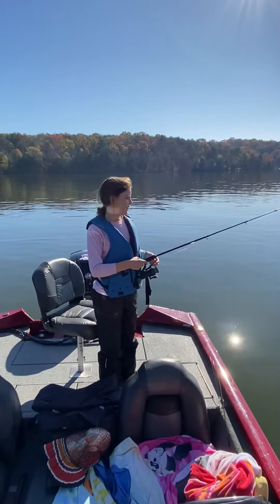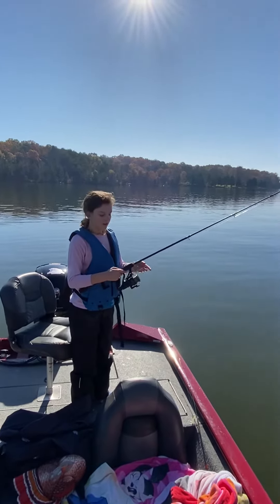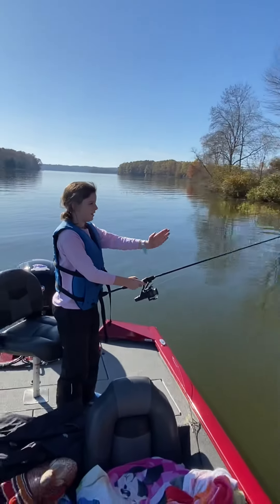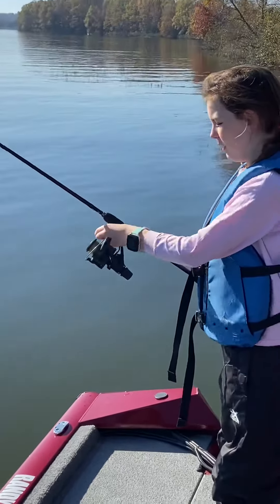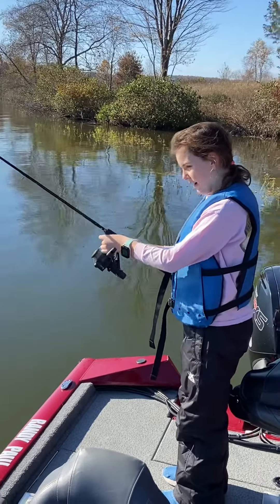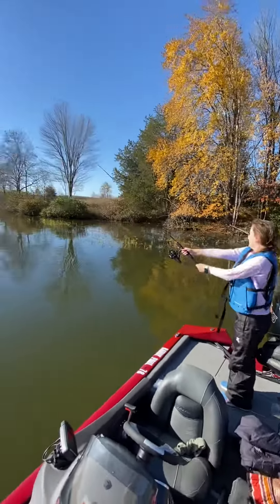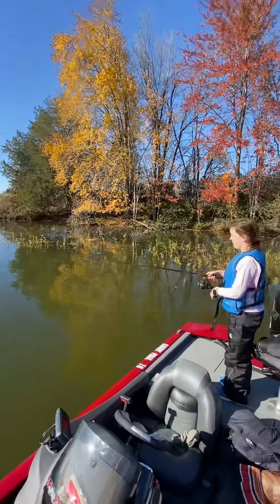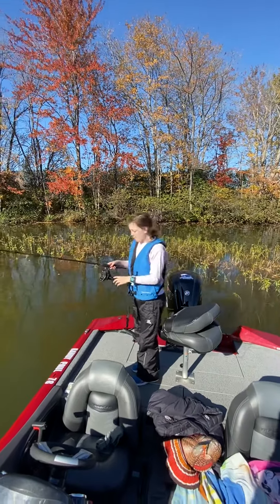How to use a fishing pole?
10 year old daughter teaches other kids and adults how to use a spinning reel and cast the lure over 25 feet!